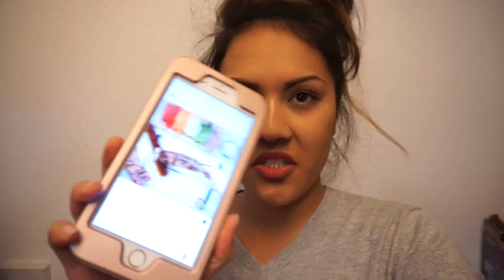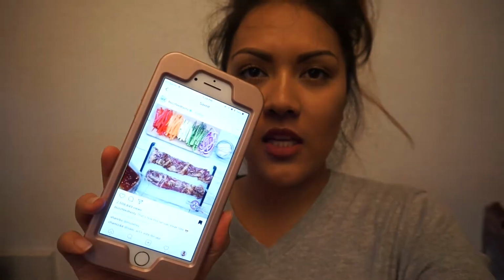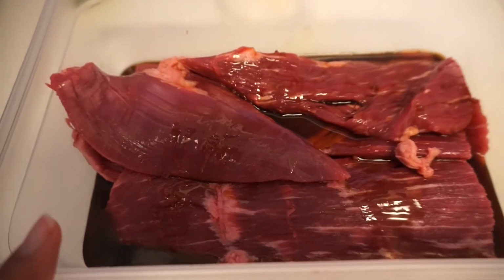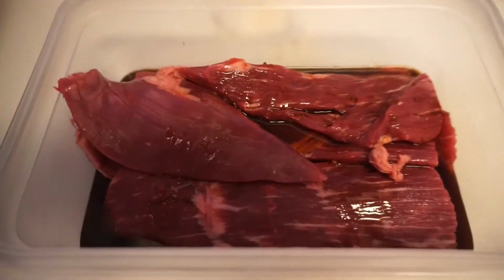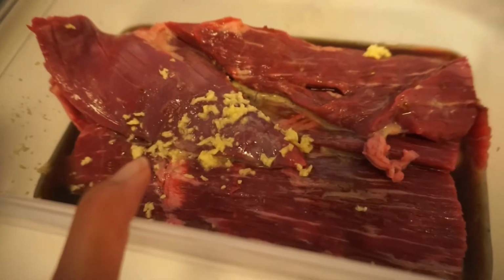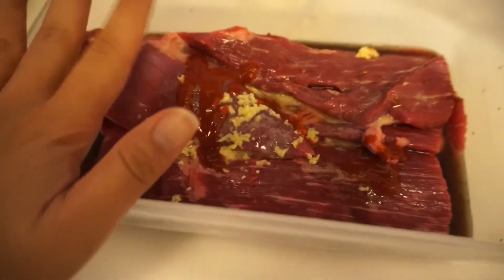BuzzFeedTasty: Teriyaki Steak Rolls | TESTED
@BuzzFeedTasty on Instagram

INSTAGRAMS:
@Erizae_ Eleiya

CAMERAS I USE:
Sony A5100

EDITING SOFTWARE:
iMovie

101 FINANCIAL- I’m an Instructor.

EBATES
How I get Cash back shopping online!!!